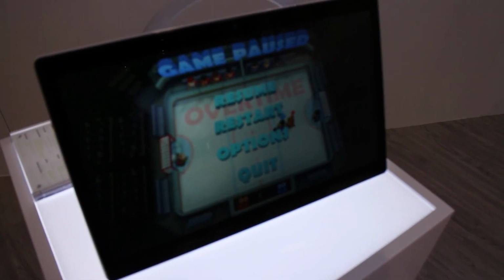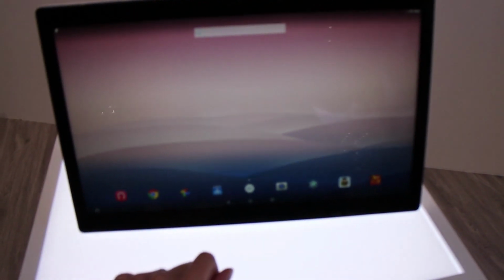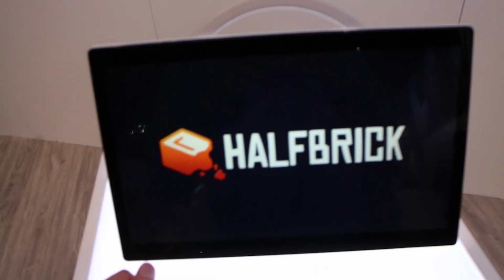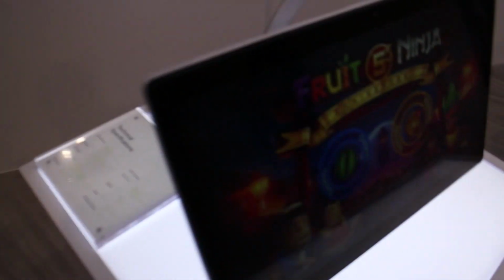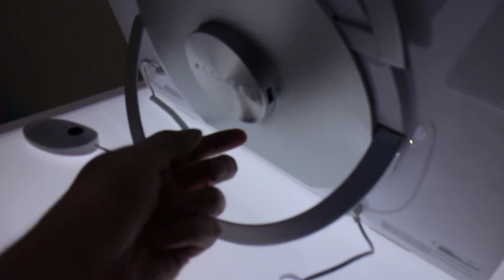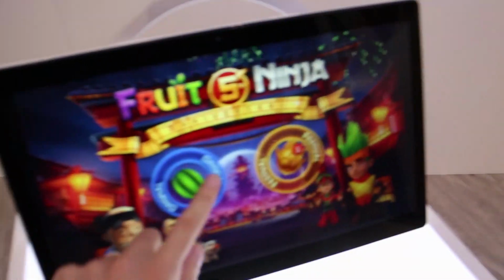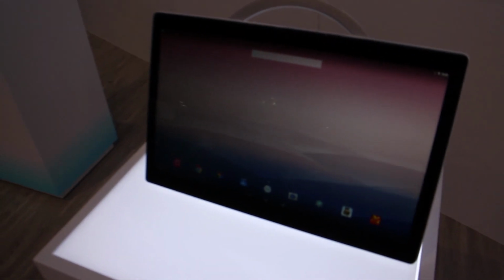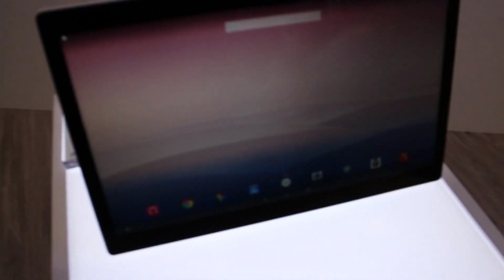Alcatel Xess 17-inch Tablet - Hands on at IFA 2015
The name Alcatel chose for its new 17.3-inch tablet, Xess, raises an interesting point. How big is too big for the tablet category? There has been a drop off in tablet sales of late, so perhaps people are looking for something a bit different. If that’s the case, then the Alcatel Xess certainly delivers. This thing is an absolute monster.
It looks like a small, portable TV

The 17.3-inch touchscreen supports multi-touch with up to ten points of interaction and features a full HD display. It looks great, and there’s no doubt that it will be fantastic to watch Netflix on. I watched part of a movie, and it felt more like a small TV than a tablet.

Entertainment demands good sound quality too, and the Xess was able to make itself heard, even on the bustling show floor of IFA. There are two JBL speakers, each with a 3 watt output, on the back. Front-facing speakers might have been better, but when you have a tablet this big, you don’t want to do anything to extend the size.